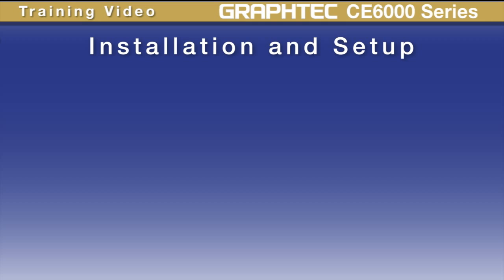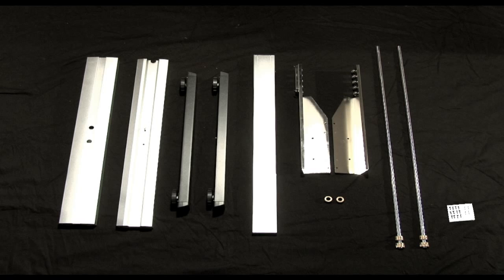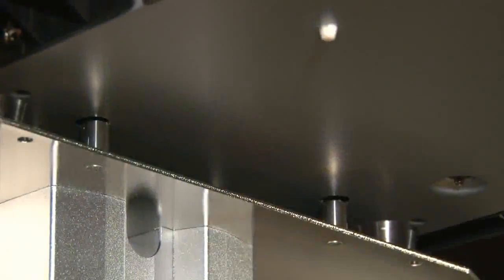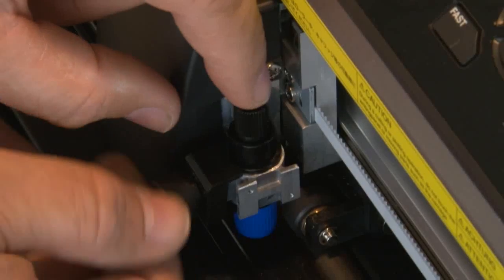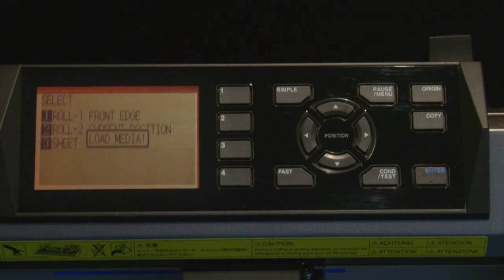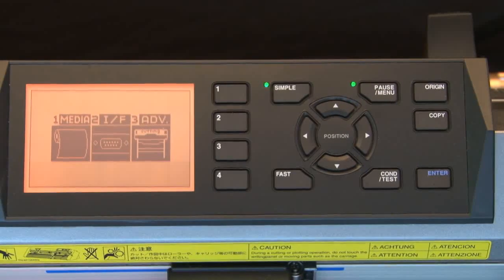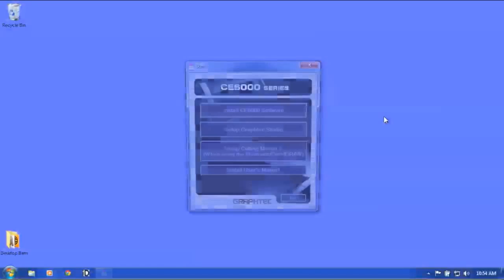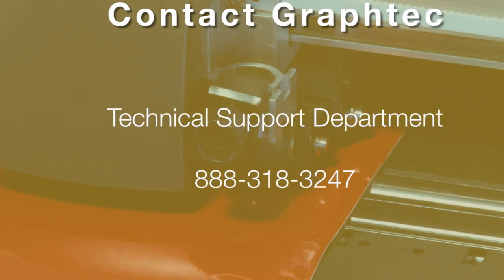Graphtec CE6000 Tutorial - Install & Setup